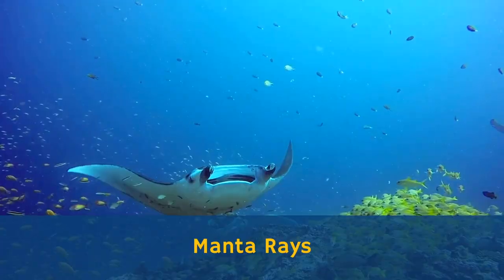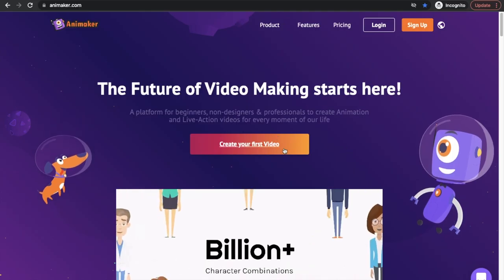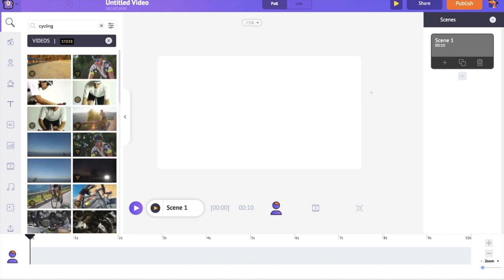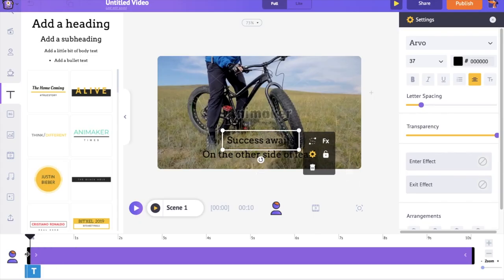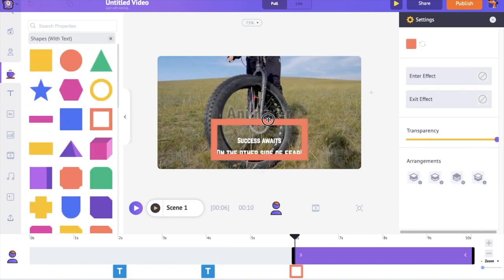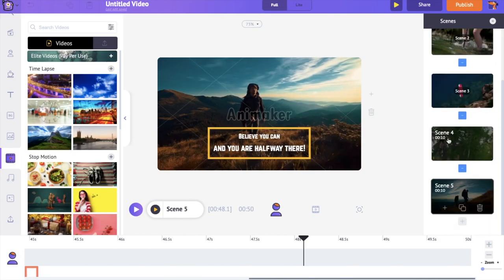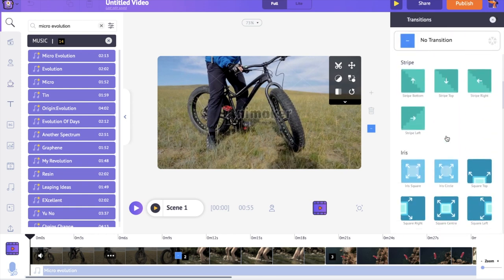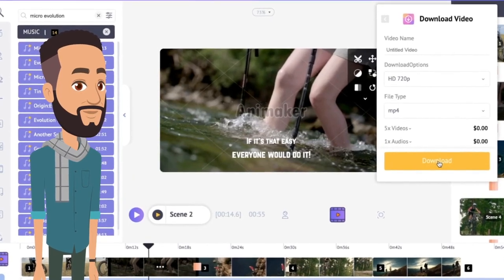How to Make a Youtube videos with stock footage? | Easiest way to make Youtube videos!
Learn how to make youtube videos using only Stock Footages for YouTube. And it’s too easy to create too.

In this video, we have shown how to create Youtube videos just using Stock videos and images.

Timestamp:

Introduction: - 0:00
Creating a new project - 1:40
Adding stock footage - 2:23
Trimming the Stock video - 3:12
Adding Text - 3:52
Adding Animation Effects - 5:03
Adding new scenes - 6:20
Adding an outro- 7:00
Adding Music Track - 7:53
Adding transition effects - 8:20
Downloading the video - 9:42